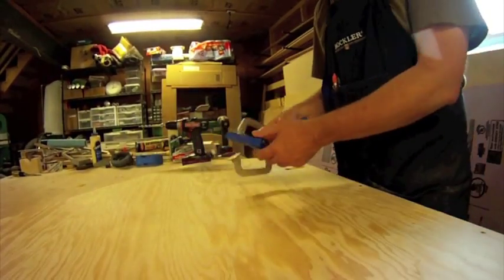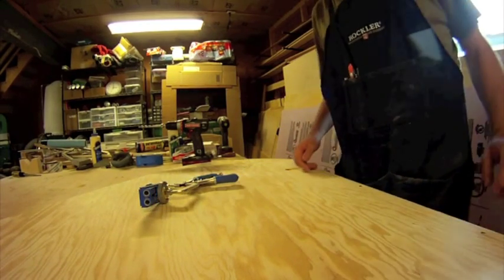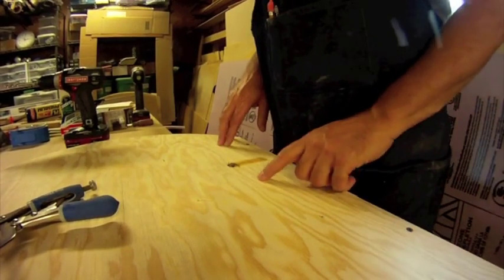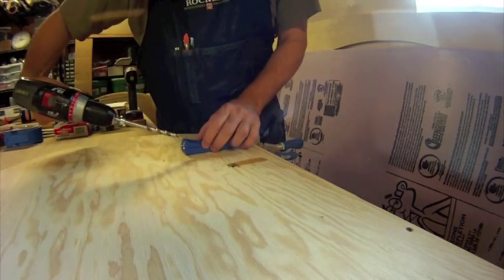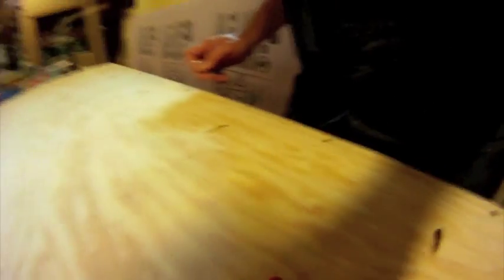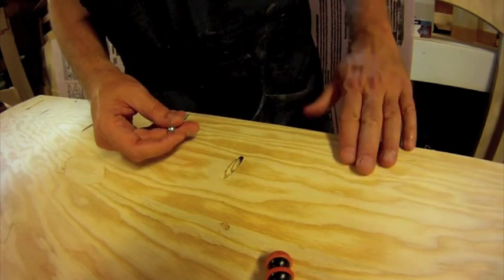Teardrop Build part #11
Drilling the holes for the pocket screws that hold the sides to the floor. Also, gluing in the insulation panels.